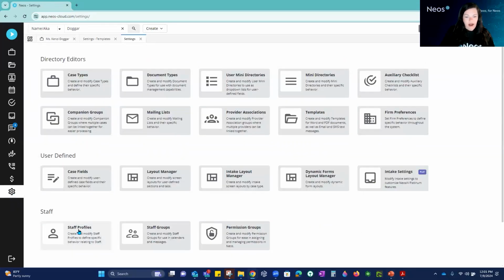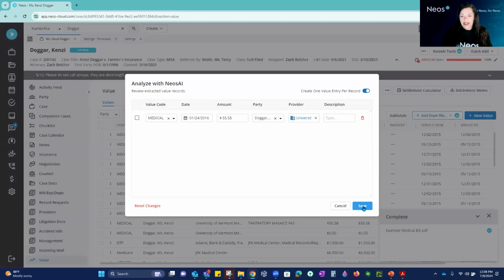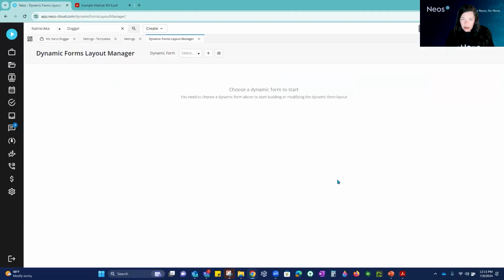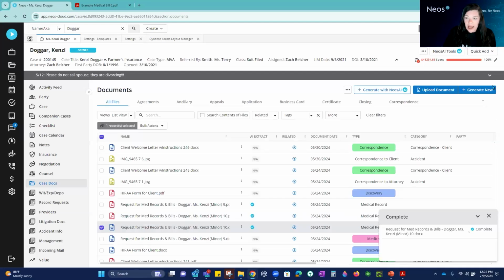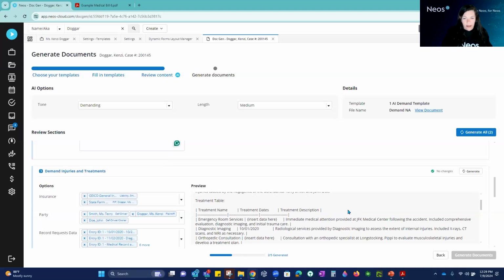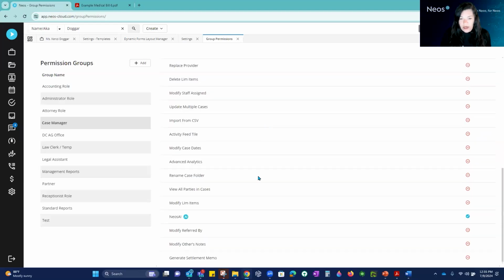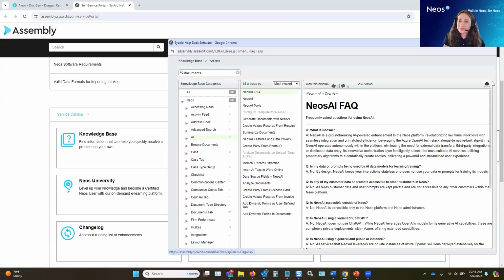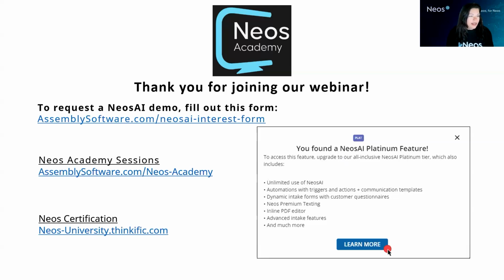Neos Academy July 2024: NeosAI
Dive into the world of Assembly Neos with our on-demand webinar!

The wait is over! The June 2024 webinar will focus on everything you need to know about Document Management from Neos. We'll review:

• Document Management
• Document Summarization
• Document Extraction